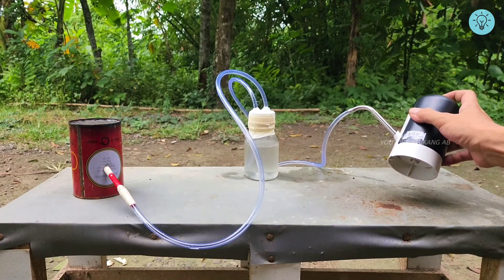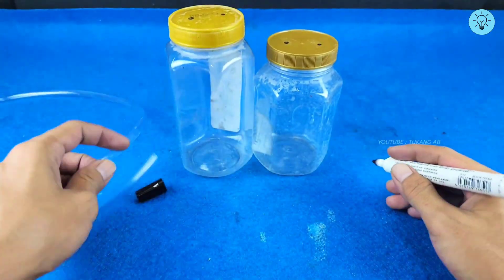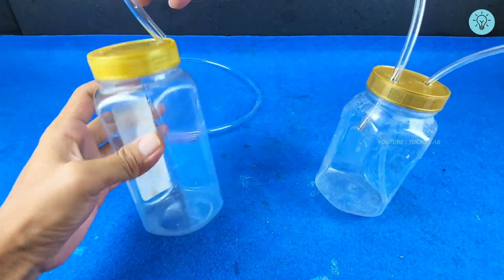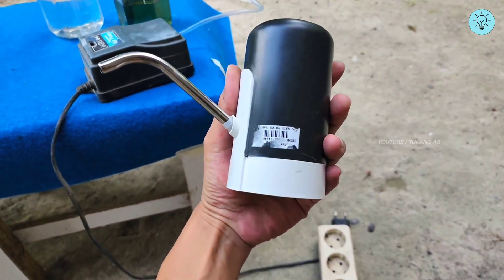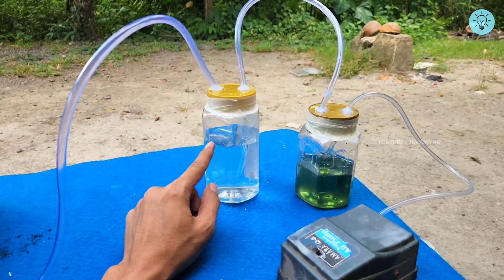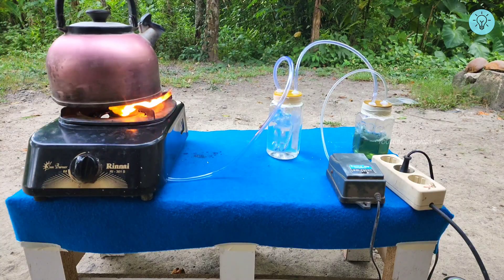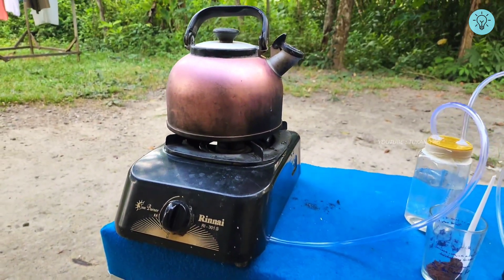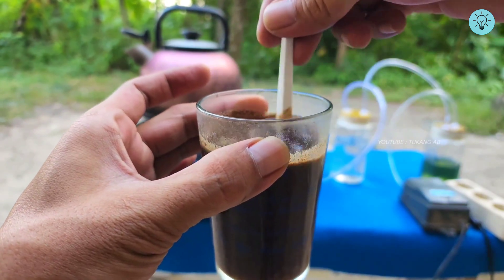No More Gas Cylinders! How to Get Free Gas All Year Round with a Water Jar and a Hose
Discover how to generate free cooking gas at home using just a water jar, a hose, and a few other supplies.
In this video, we reveal a simple yet effective DIY method that can help you reduce your reliance on expensive gas canisters and save money all year round.

🌍 Perfect for viewers in the US, Europe, and around the world looking for:
- Alternative energy solutions
- DIY gas stove hacks
- Eco-friendly and cost-effective ideas
- Easy science experiments for everyday life

💡 What you'll learn in this video:
✔ How to set up a water jar and hose system step by step
✔ How the process works to produce flammable gas
✔ Safety tips when using this method

🔥 Stop wasting money on gas canisters – try this DIY hack today!